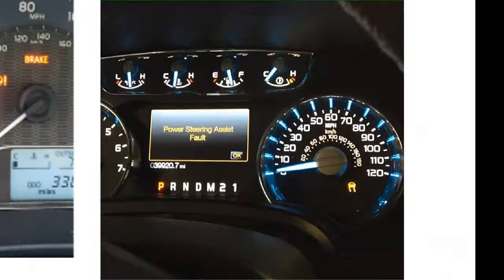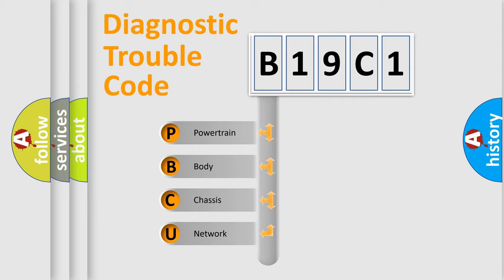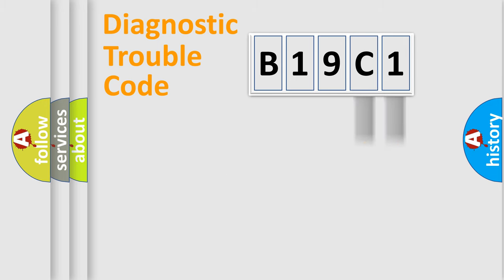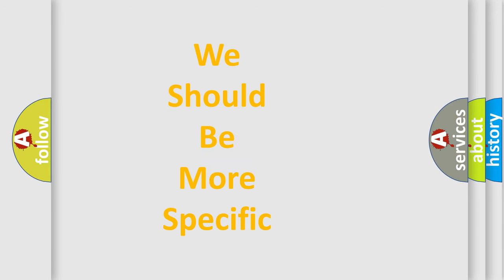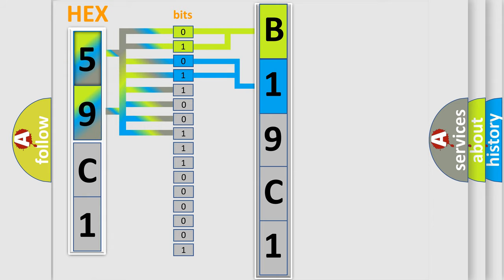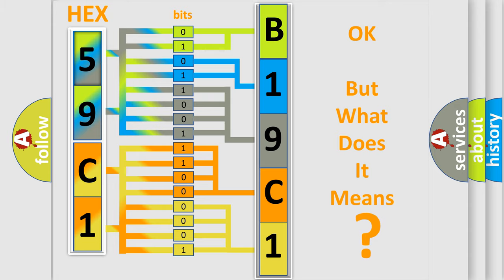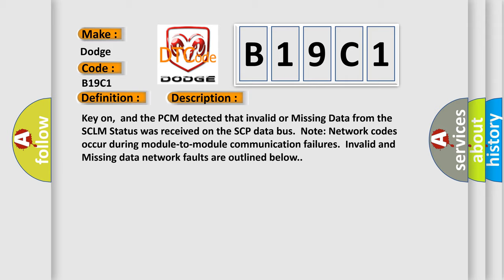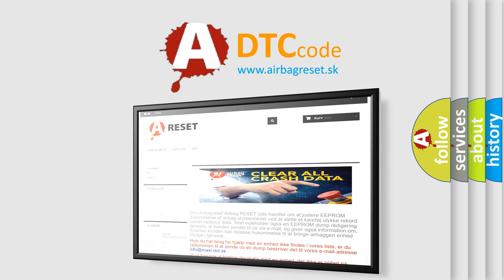DTC Dodge B19C1 Short Explanation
Contents:
0:21 Basic DTC analysis according to OBD2 protocol standard.
1:48 Insight into programming
2:58 A diagnostically understandable description of the Diagnostic Trouble Code
3:05 Basic error definition

Make:
Dodge
Code:
B19C1
Definition:
Data Circuit Message
Description:
Key on,and the PCM detected that invalid or Missing Data from the SCLM Status was received on the SCP data bus.Note: Network codes occur during module-to-module communication failures.Invalid and Missing data network faults are outlined below.